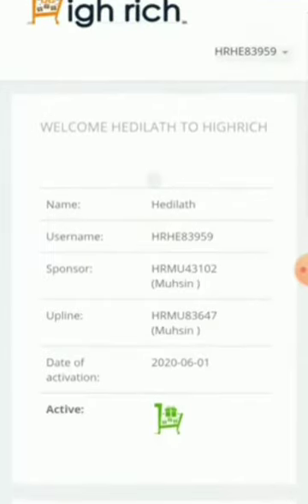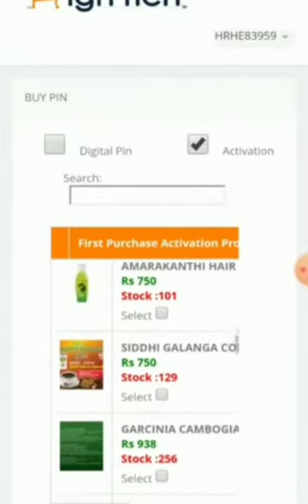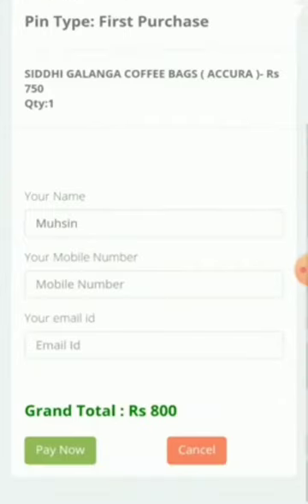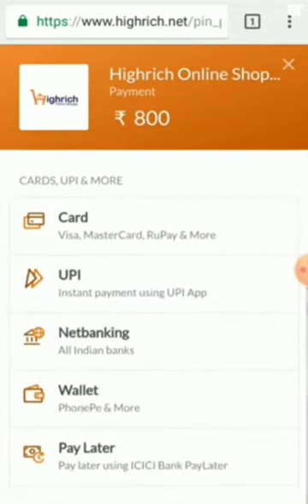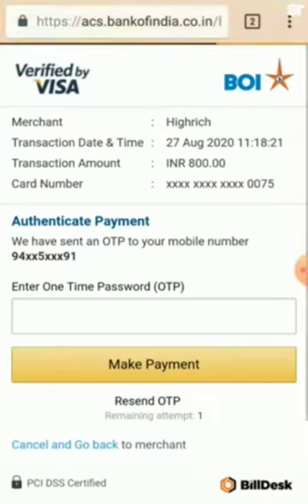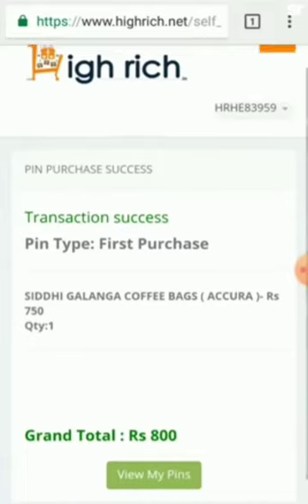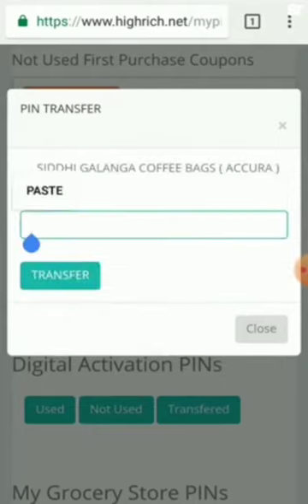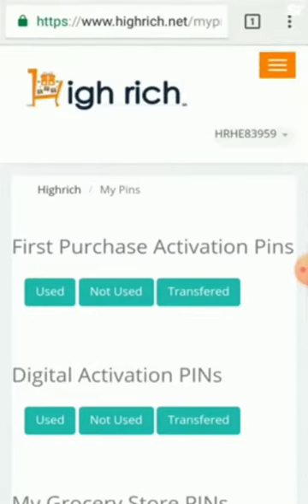Highrich User Id Activation Simple Method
അരി, പഞ്ചസാര, , ജീരകം, എന്ന് വേണ്ട ഉപ്പ് തൊട്ട് കർപ്പൂരം വരെ
വീട്ടിലേക്ക് നിത്യേന ആവശ്യമുള്ള 🍚🍱 *ഉത്പന്നങ്ങൾ വിതരണം ചെയ്യുന്ന കമ്പനിയാണ്*

 *HIGH RICH ONE LINE SHOPPE*

വീട്ടിൽ ഇരുന്ന് മൊബൈലിൽ ഓർഡർ  എടുക്കുക,, വീട്ടിൽ എത്തിയിട്ട് പൈസ കൊടുത്താൽ മതി..
*ഇന്ന് നമ്മുടെ നാട്ടിൽ ലഭ്യമായ ബ്രാൻഡഡ് കമ്പനികളുടെ ഉത്പന്നങ്ങൾ ആണ്*

 *"highrich" വിതരണം ചെയ്യുന്നത്.*
*🥃☕കണ്ണൻ ദേവൻ, 🍚നിറപറ,. Lux,. Devon. , 📊 Ujala..., Double horse..., Swad..., AVT. Surfexcel,... 🐄 Amul. , 🚽 Detol,...Chandrika,... Cinthol, ...🧼 pears,... ⚱KPL shudhi, etc. *

 *കൂടാതെ നമ്മുടെ നാട്ടിലെ സൂപ്പർ മാർക്കറ്റിനേക്കാൾ വിലക്കുറവിൽ ⚖അതും 🛂നിങ്ങളുടെ വീട്ടിൽ എത്തിച്ചു 📩🎁തരുന്നു.*

 *സാധനങ്ങൾ വീട്ടിൽ എത്തിയാൽ മാത്രം പണം നൽകിയാൽ മതി.*

*ഇതിലൂടെ നിങ്ങൾക്ക് മാന്യമായ ലാഭവും. *

 *മറ്റുള്ളവർക്ക്‌ പരിജയപ്പെടുത്തുന്നതിലൂടെ / Refer ചെയ്യുന്നതിലൂടെ കമ്പനിക്ക് ലഭിക്കുന്ന ലാഭവിഹിധത്തിന്റെ ഒരു ഭാഗം ഞമുക്ക്‌ കിട്ടുന്നതിലൂടെ  മാന്യമായ സ്ഥിര വരുമാനം ഉണ്ടാക്കാനുള്ള അവസരവും*

*കമ്പനിയിൽ നമ്മൾ റഫർ ചെയ്യുന്ന വ്യക്തികൾ  അവർ purchase ചെയ്യുന്ന ഉല്പന്നങ്ങൾ കമ്പനിയുടെ ഡെലിവറി സ്റ്റാഫുകൾ തന്നെ വീട്ടിൽ എത്തിച്ചു തരുന്നത് കൊണ്ട് തന്നെ നമുക്ക്‌ വേറെ ജോലി ചെയ്ത് കൊണ്ടും ഇതിൽ വർക് ചെയ്യാം*

*നമ്മളോ നമ്മുടെ സുഹൃത്തുക്കളോ  ഏതെങ്കിലും പ്രോഡക്റ്റ് നിർമ്മിക്കുന്നുണ്ടെങ്കിൽ കേരളത്തിൽ ഉടനീളം വിപണനം ചെയ്ത് വരുമാനം നേടാനും മികച്ച അവസരം highrich ഓൺലൈൻ ഷോപ്പി നമുക്കു നൽകുന്നു.ഈ അവസരം നമ്മുടെ നാട്ടിലെ ചെറുകിട സംരംഭകർക്ക്‌ അവരുടെ പ്രൊഡക്ടുകൾ വിപണനം കണ്ടെത്താനും  മികച്ച മാർഗം ആകുന്നു*

"Highrich"  കമ്പനിയിലൂടെ വീട്ടിലിരുന്നുകൊണ്ടു തന്നെ നല്ല ഒരു വരുമാനം ഉണ്ടാക്കാം.

*Highrich Online Shoppee*

    *Join ചെയ്യാന്‍*
1 Full Name
3 Mobile
4 Address
5 Pin Code

 *Fill ചെയ്യ്ത് whatsApp ചെയ്യുക*

First purchase Category നിന്ന് ഒരു product പര്‍ചേഴ്സ് ചെയ്യ്ത് business start ചെയ്യാം

 First purchase ഏറ്റവും കുറഞ്ഞത് ₹750 + 50 ( delivery charge ) = ₹ 800

 *കൂടുതൽ വിവരങ്ങൾ അറിയുന്നതിനും, സംശയങ്ങൾക്കും, പ്രവിലേജ് കസ്റ്റമർ ആകുന്നതിനും വാട്‌സ്ആപ്പ് ചെയ്യൂ,🙏🙏🙏